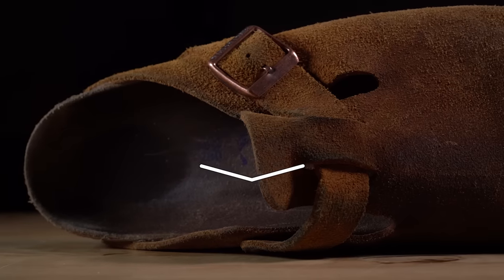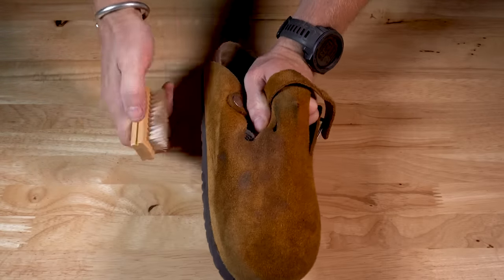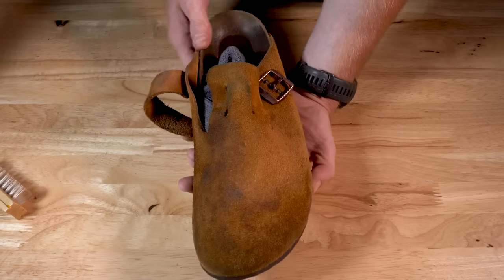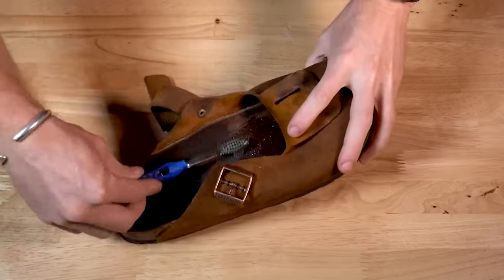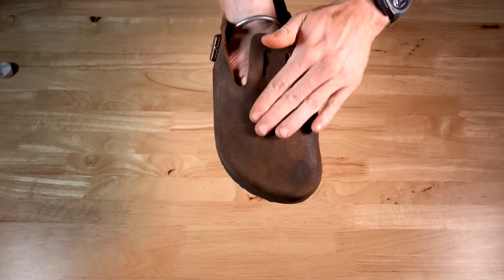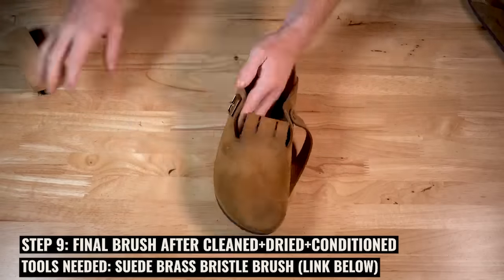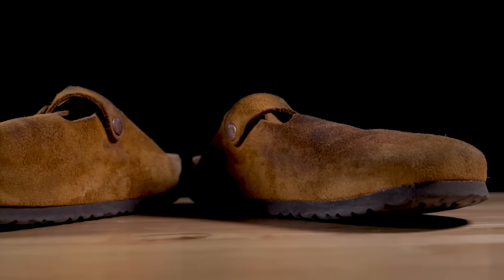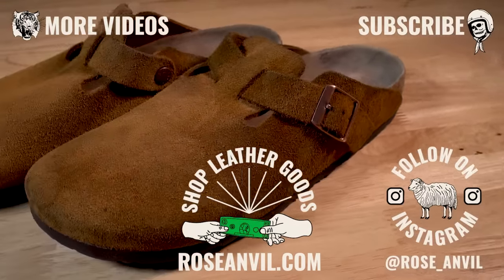Everyone does it wrong! The right way to clean Birkenstocks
TOOLS USED:
Brushes
- 3 Brush Set
- Horse Hair Brush
- Suede Brass Bristle Brush
- Microfiber Towels

Soap/Cleaners
- Omnidaim Cleaner
- (Cheaper) Bick 1 Cleaner
- Degreasing Dish Soap

Conditioners
- Chamberlain’s Leather Milk
- (Cheaper) Bick 4 Conditioner

Glue
- Shoe Goo
- (Stronger) Masters Glue

TIMESTAMPS:
0:00 Intro
0:32 Step 1: Dry Brush
2:23 Step 2: Deep Clean
2:52 Step 3: Water Rinse
3:07 Step 4: Light Clean
3:37 Step 5: Outsole Clean
4:04 Step 6: Brush
4:24 Step 7: Condition
5:14 Step 8: Fixing Cork
5:35 Step 9: Final Brush
6:46 Step 10: 1 2 Buckle Your Shoes